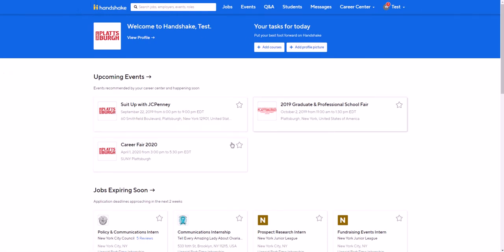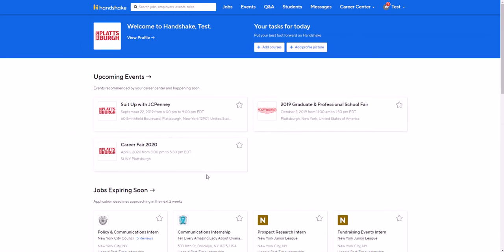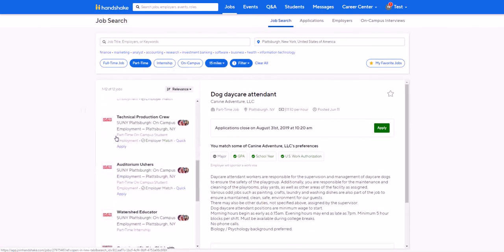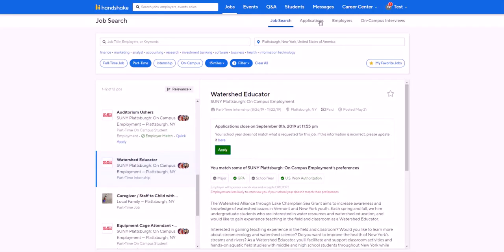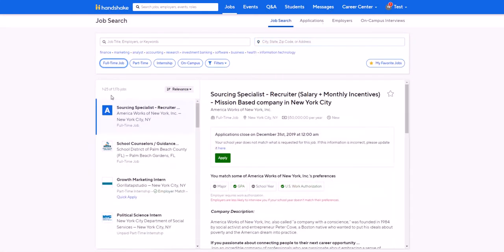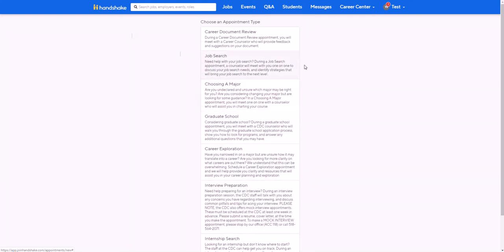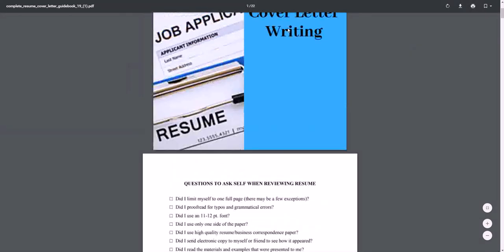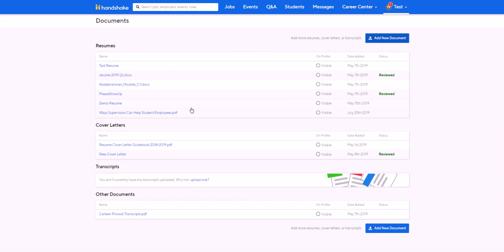SUNY Plattsburgh Handshake Tutorial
Learn how to use Handshake as a way to view jobs, internships, upload resumes, and more.